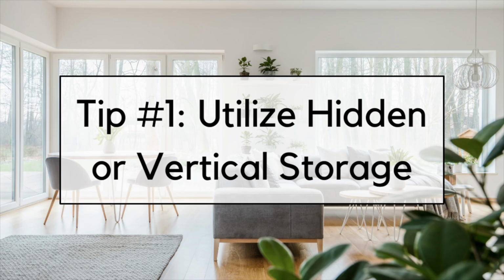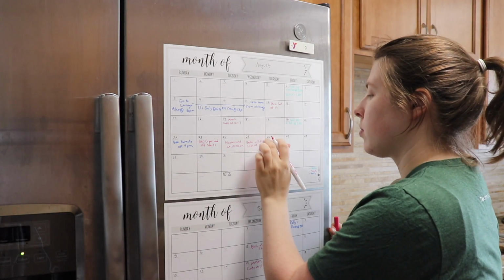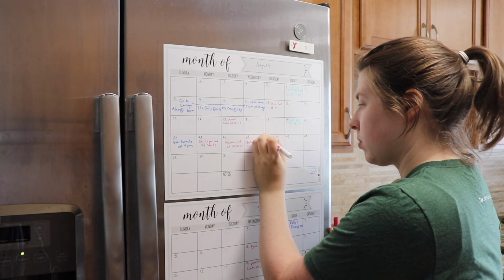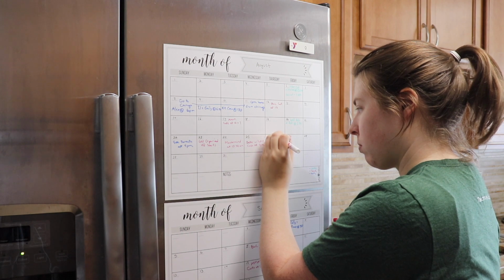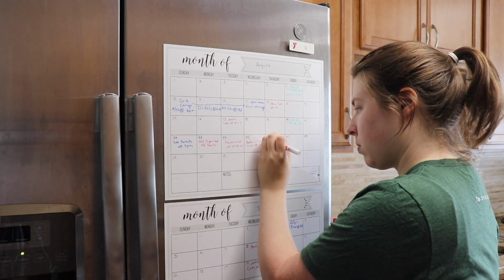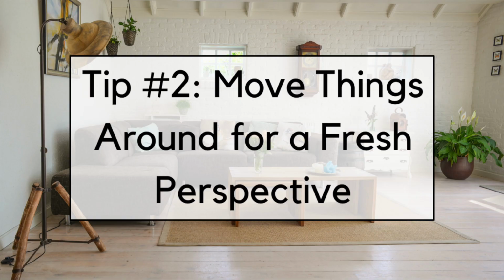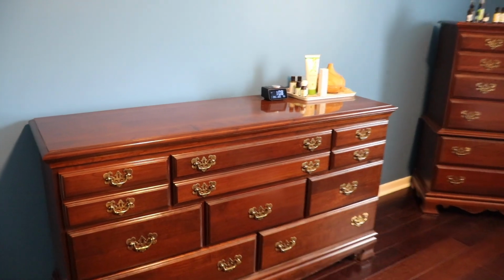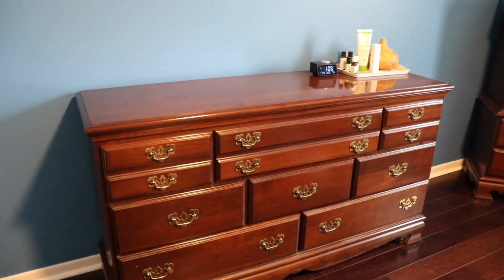3 Simple Home Organization Tips to Try Today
3 Simple Home Organization Tips to Try Today
In today's video, I'm sharing three home organization tips that I have found really helpful when organizing my home and looking for ways to simplify and reduce clutter! This video is also part of an epic home organization collaboration with other speakers from Get Organized HQ!

Magnetic Lint Trap and Bins
Magnetic Calendars

Check out my ebooks, minimalism challenges, and free downloads on my Qaya

Enroll in my self-paced decluttering course Better with Less to tackle the physical clutter and mental clutter that is holding you back